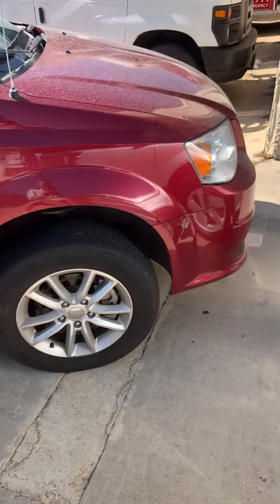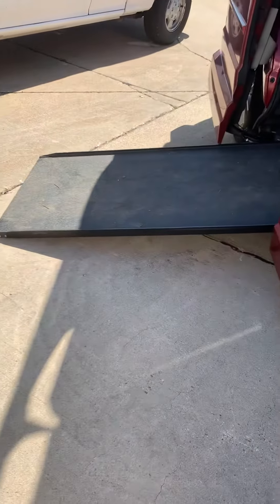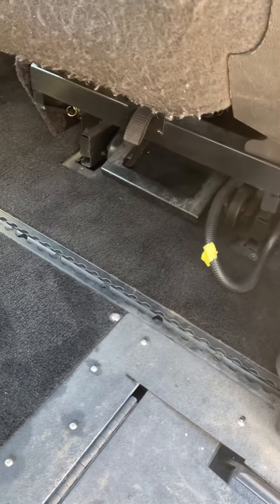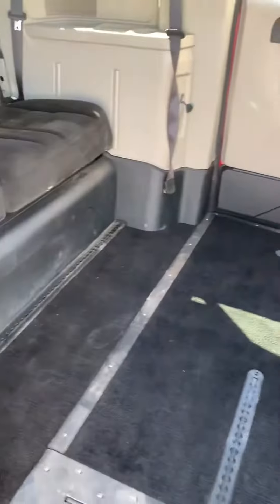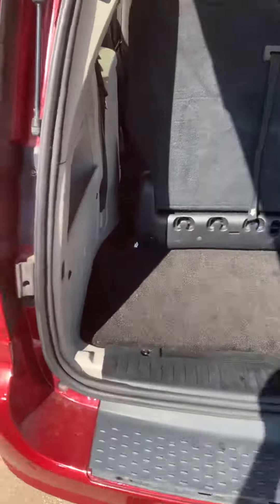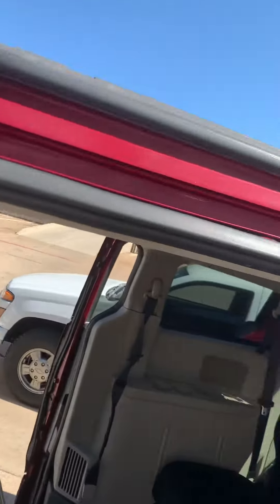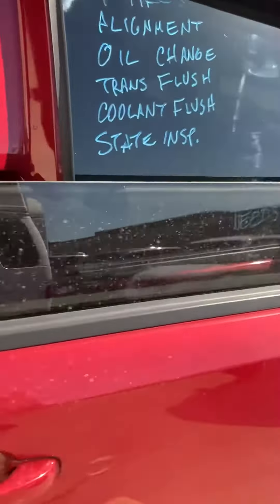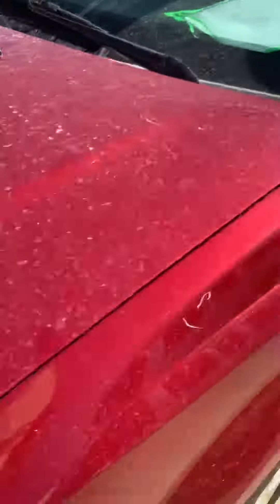C-151. 2016 caravan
2016 Dodge with a VMI Northstar manual ramp